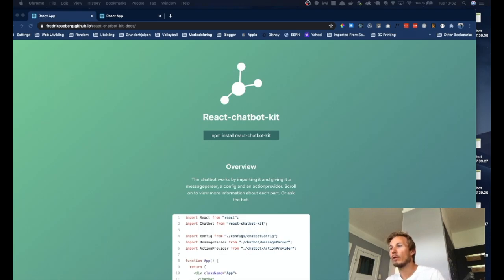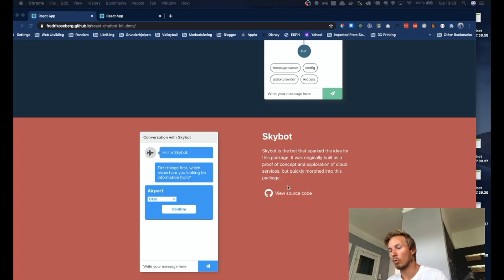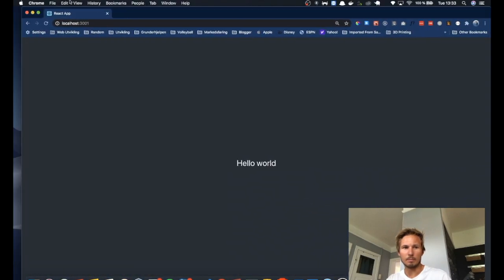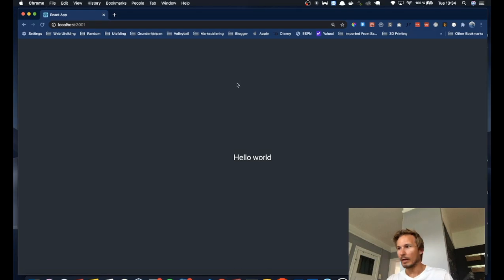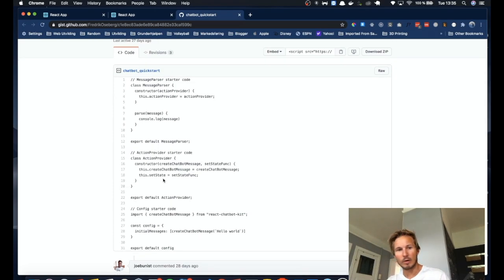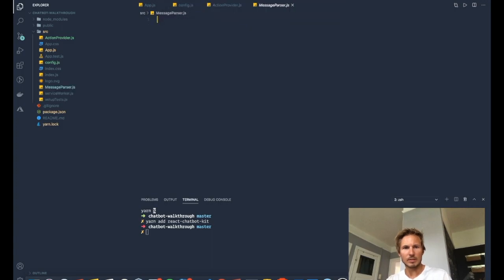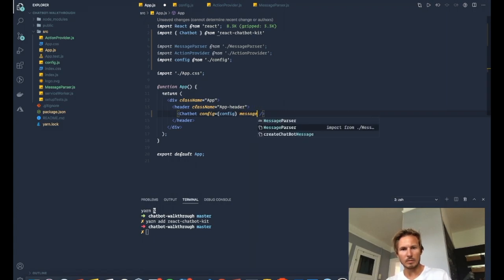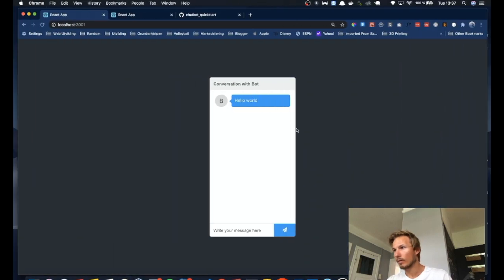How to set up a basic chatbot with react-chatbot-kit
In this video we'll cover how to get up and running using react-chatbot-kit.